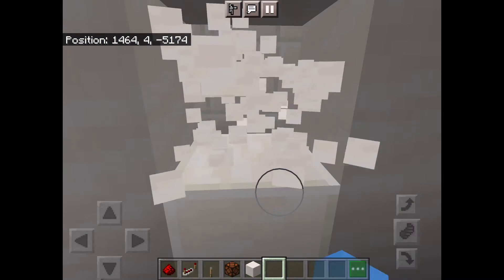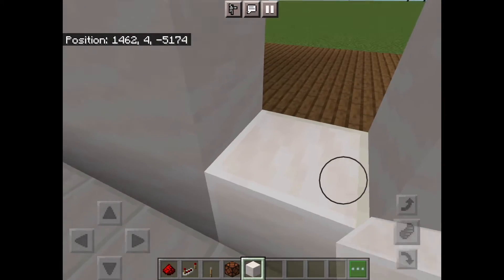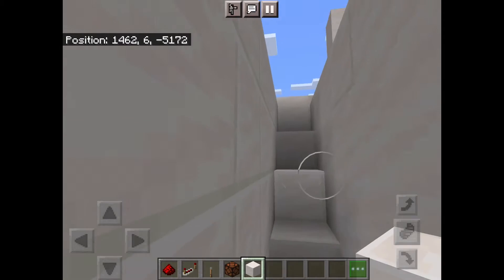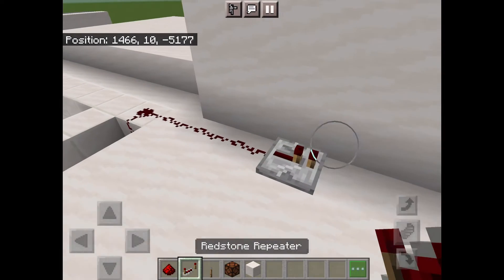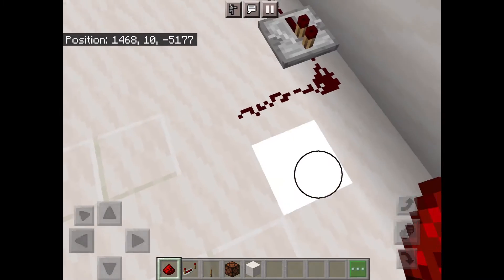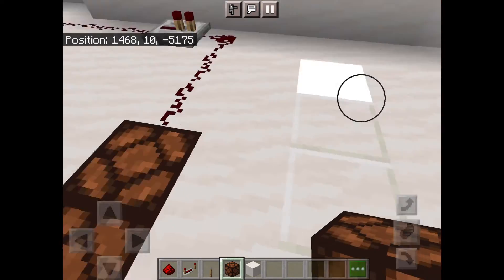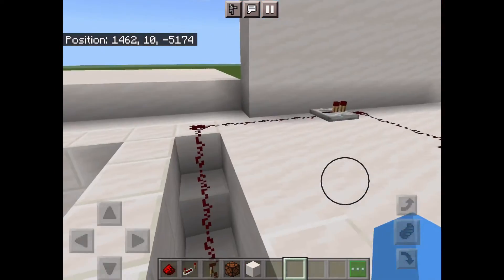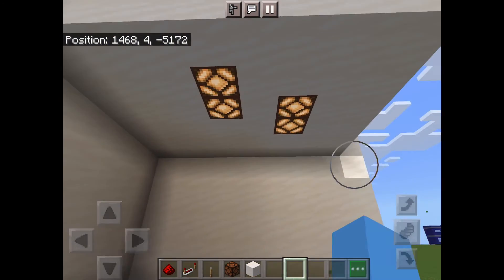How to Make a Light Switch in Minecraft!!!